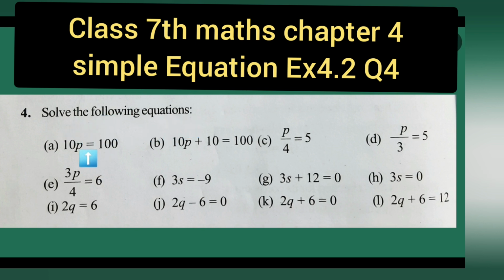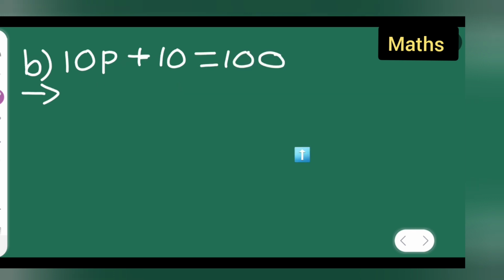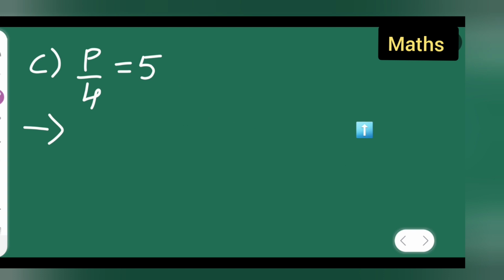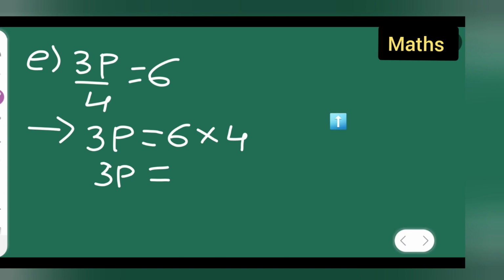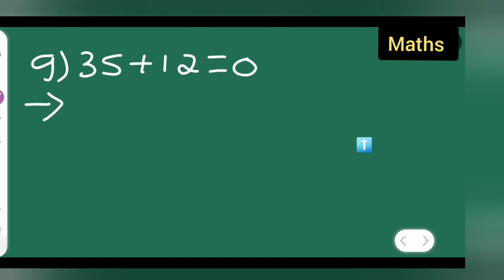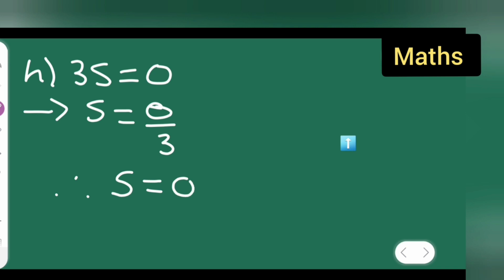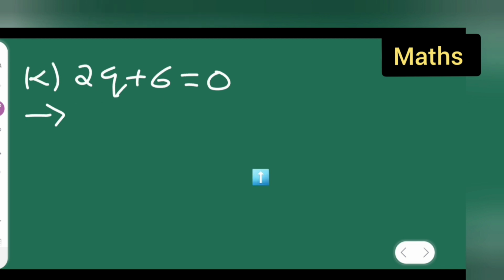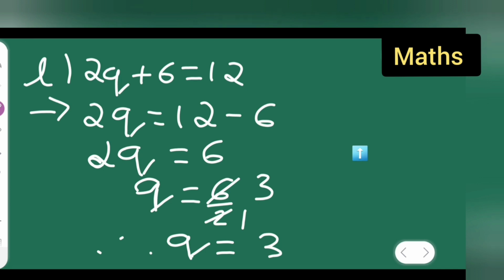Class 7th maths | chapter 4 | simple Equation Ex4.2 Q4